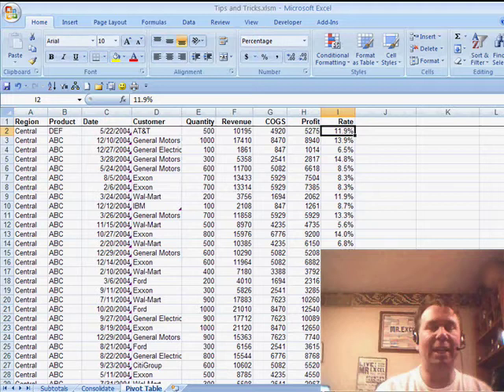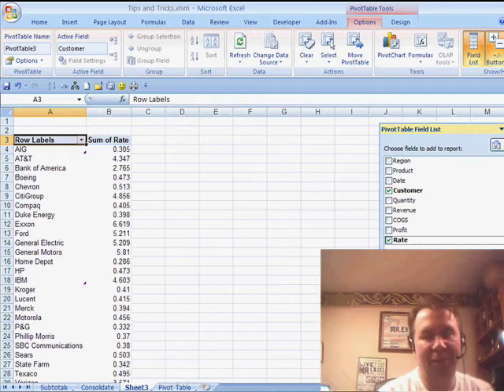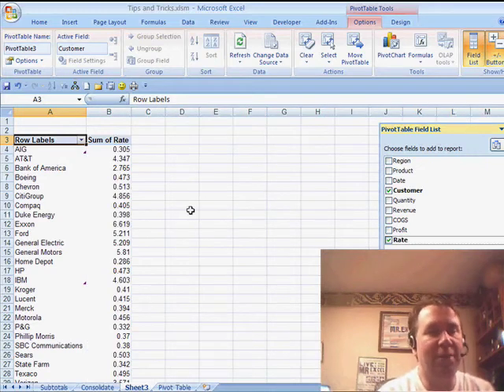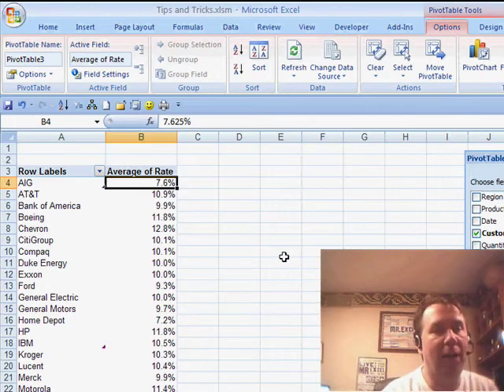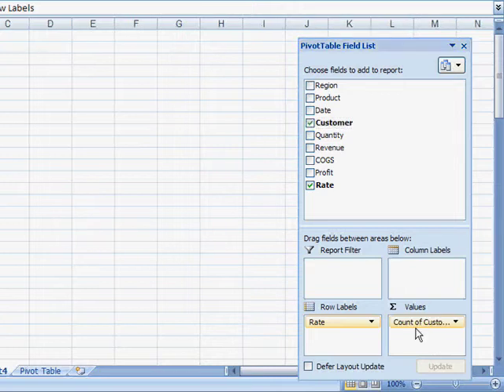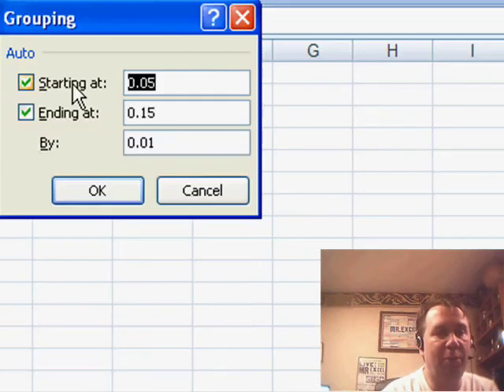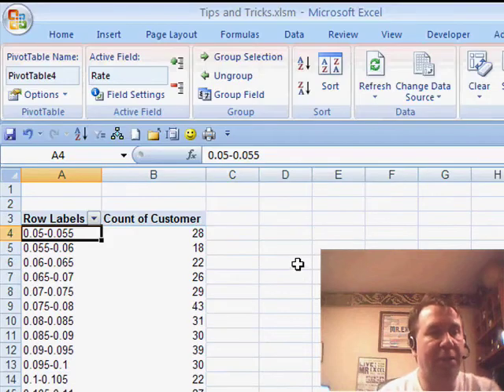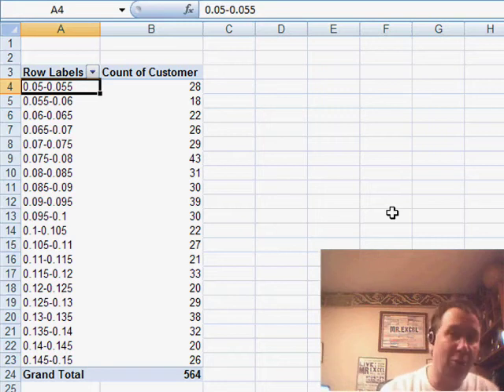Excel Pivot Table with Percentages in Rows Area - Episode 912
Microsoft Excel Tutorial: Formatting percentages in rows area of Excel Pivot Table.

Welcome back to the MrExcel netcast! In this episode, we'll be discussing how to use percentages in the rows area of an Excel Pivot Table. I'm Bill Jelen and I'll be your guide through this tutorial.

Before we dive into the topic, I wanted to let you know that I'll be away for a week on a yacht trip in Brazil. But don't worry, I've pre-recorded some podcasts and I hope to bring you some interesting content from my trip.

Now, let's get to the question at hand. Jason sent in a question about how to format a percentage field in a Pivot Table. As you may know, when we create a Pivot Table with a percentage field, it automatically converts it into a decimal format. This can be frustrating, but there is a simple solution.

In Excel 2003, you can click on the blue "i" button on the PivotTable toolbar and go to Field Settings. From there, you can change the number format to percentage and it will remember that for future Pivot Tables. However, this only works if the percentage field is in the data area. If we move it to a different area, such as the row labels, the formatting gets messed up.

But don't worry, there is still a way to group the percentages in the rows area. You can use the Group Field feature to group the percentages into specific categories. However, this also causes the formatting to change and it may not look like an interest rate anymore. Unfortunately, there is no easy way to change the formatting of a grouped field in the rows area.

Despite this limitation, using percentages in the rows area of a Pivot Table can still be a useful tool for analyzing data. It allows us to see the distribution of data in different categories and can provide valuable insights.

Jason from Texas asks about formatting percentages in a pivot table.
First: Percentages in Values area of a pivot table can be formatted.
Then: Percentages in Rows area start out formatted
But: When you group percentages into buckets using the Group Field tool, the formatting is lost.

The only solution would be a formula outside the pivot table. Something like:
=TEXT(TEXTBEFORE(A4,"-")+0,"0.0%")&"-"&TEXT(TEXTAFTER(A4,"-")+0,"0.0%")

(0:00) Theme Music
(0:45) Problem Statement: Formatting Percentages in Pivot Table Rows Area
(1:14) Number Format for Excel Pivot Table Values Area
(1:44) Putting Percentages in Rows area of a pivot table
(2:11) Grouping Percentages in a pivot table - formats are wrong
(3:20) Wrap-up and closing theme